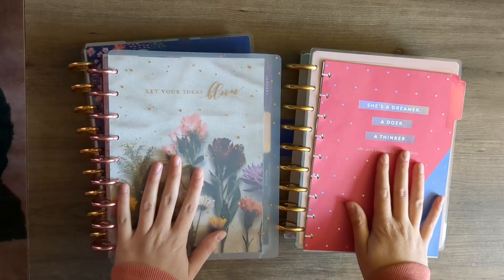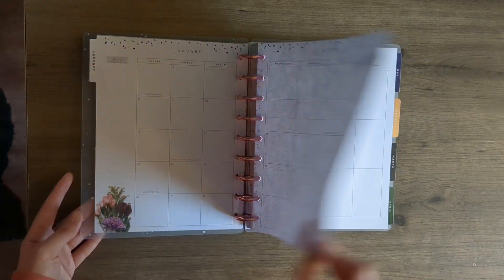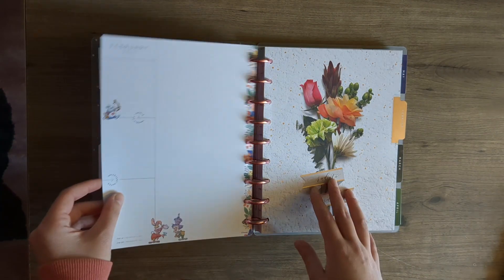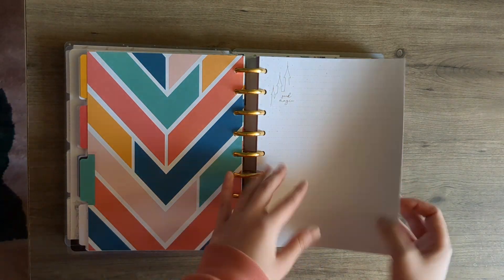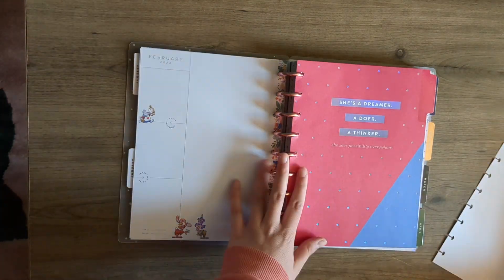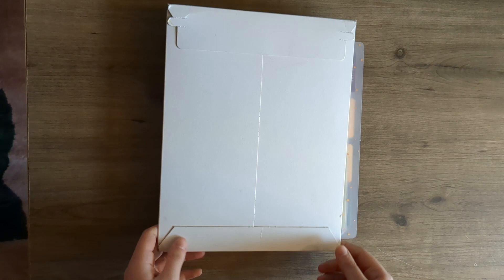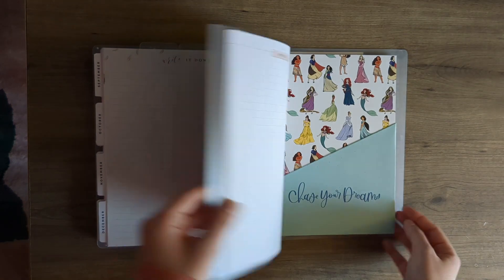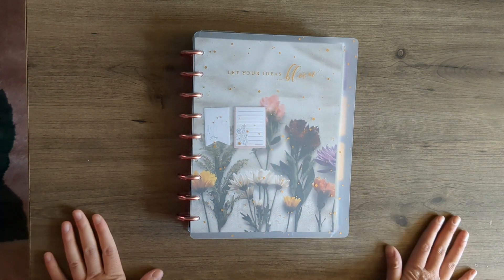2023 Planner Lineup | Writer Edition | Authortube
Hope you enjoy this Happy Planner lineup for 2023! I'm using two vertical layouts and a dashboard layout. Find all links and everything below!

MY BOOKS:

Castle of Cards and Shadows is available for preorder for $0.99:

CLEAR DIVIDERS:

-Nikki's Paper

-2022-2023 Alice in Wonderland Vertical Classic Planner

My background music and theme music is from Ghosthack (purchased license for commercial use):